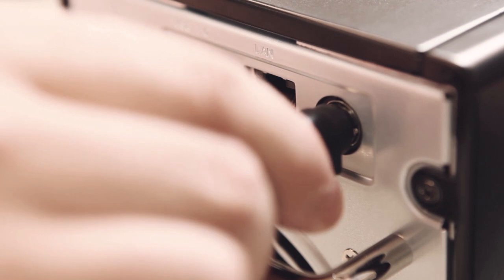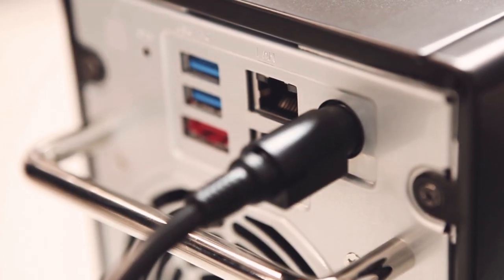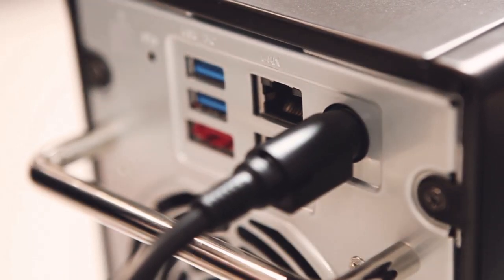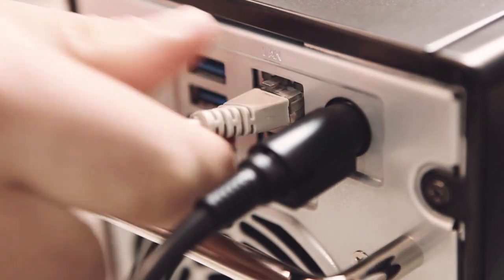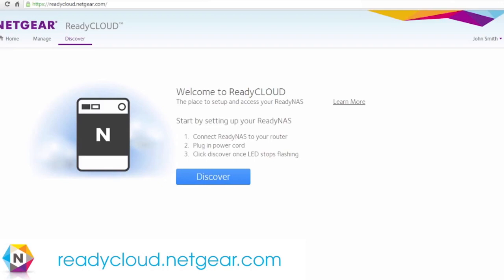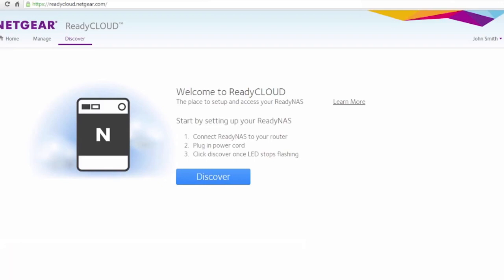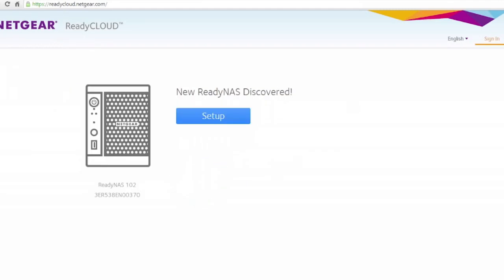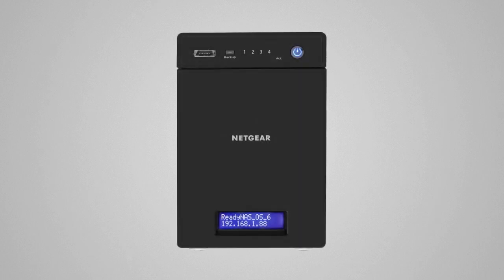Novatech How To: Setting up a Netgear ReadyNAS RN204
Setting up a NAS device in your home or office is a great way of getting some extra central storage which you can create RAID arrays, automatic backups and use to stream to other devices with.

We go through the brief steps of how to set up and install your ReadyNAS here in just a few moments.